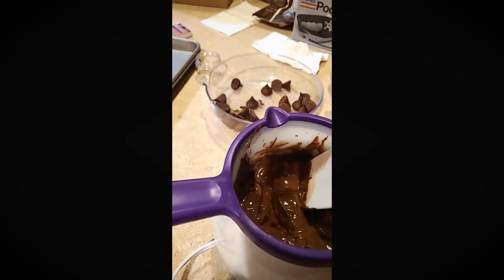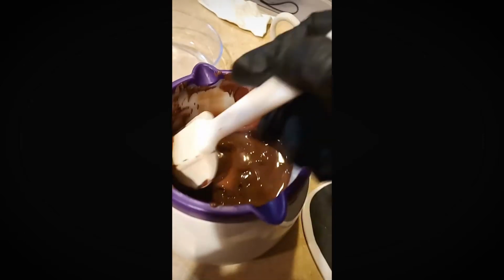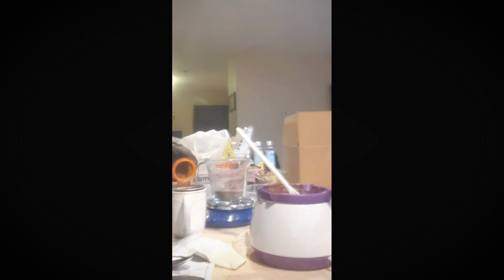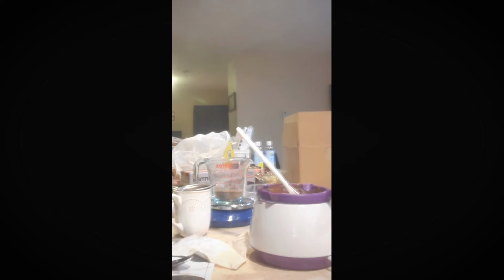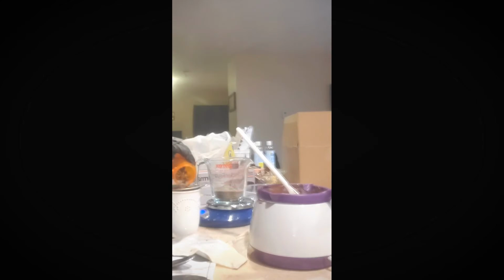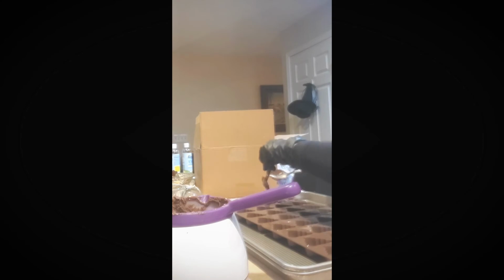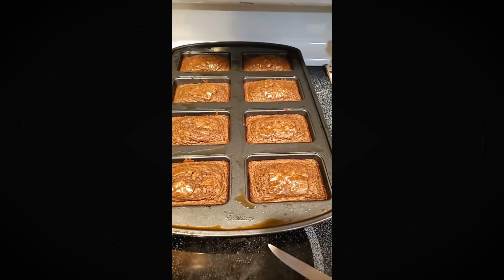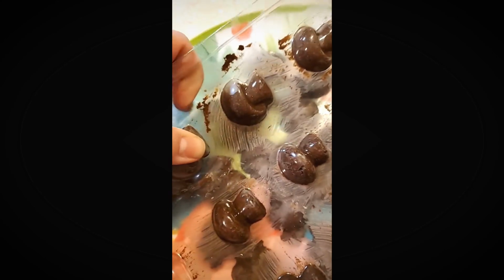Chocolate Shroomie Molds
Stirring the Pot - Episode 11: Chocolate Shroomie Molds
Hosted by NJ Weedwoman